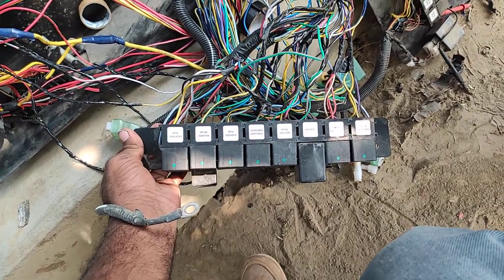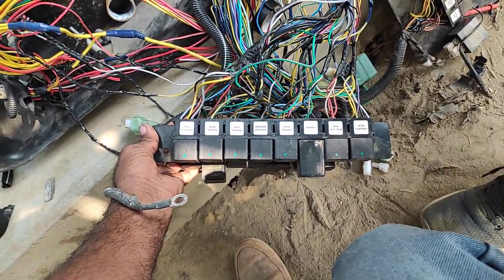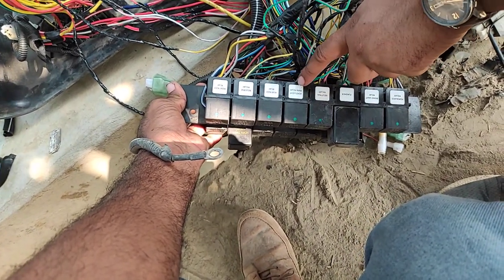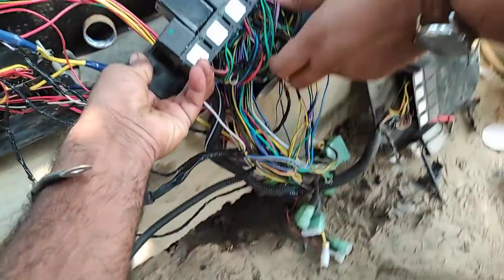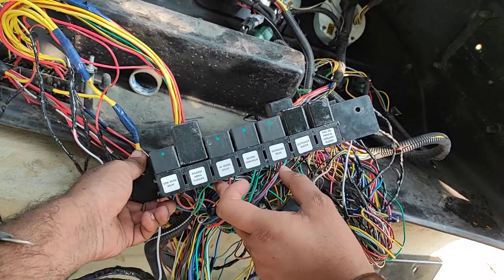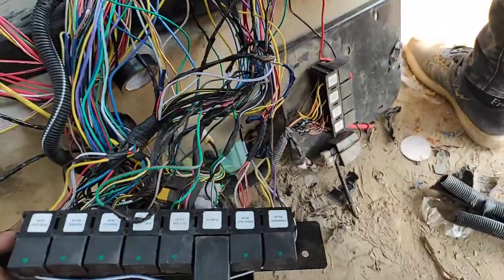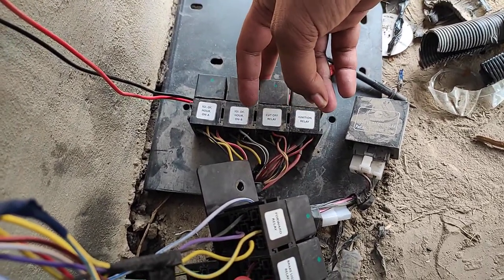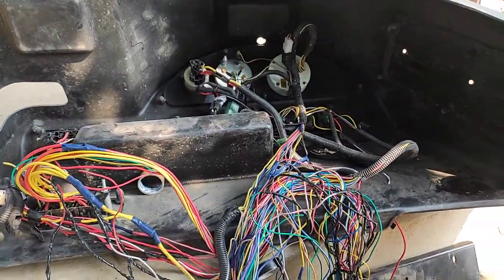escorts jcb digmax test board wiring harness fitment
jcbescortsdigmax wiring harness escorts shreepram exam and corgo pvt ltd lucknow 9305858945